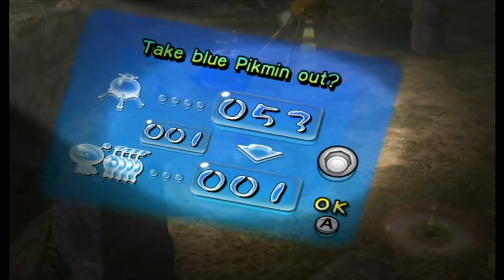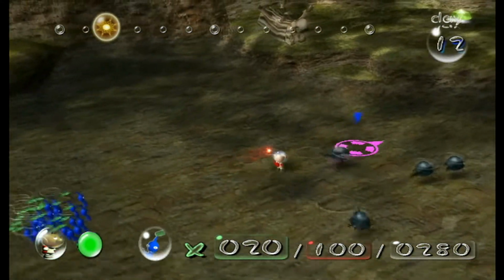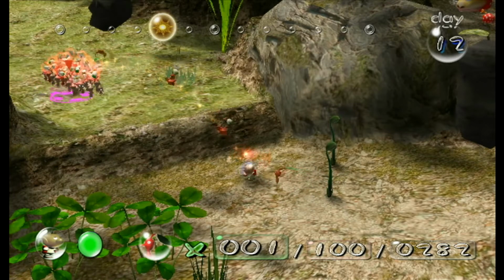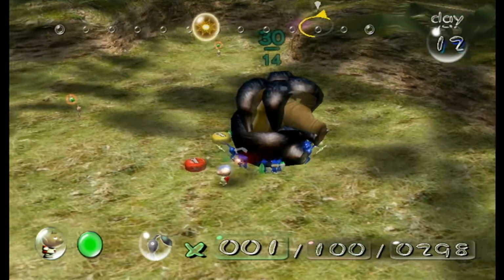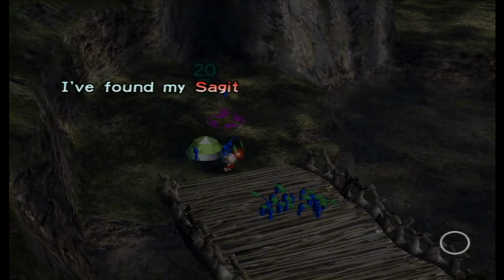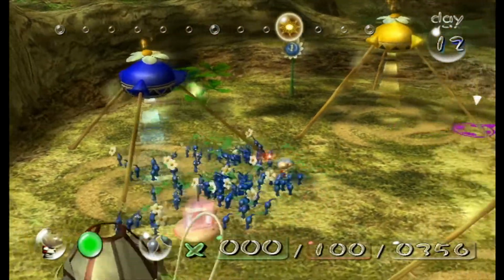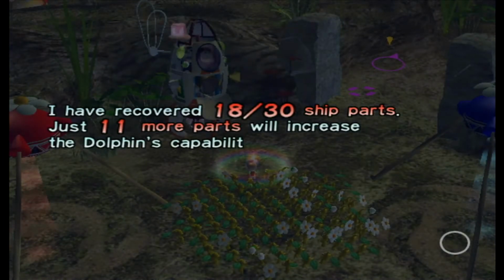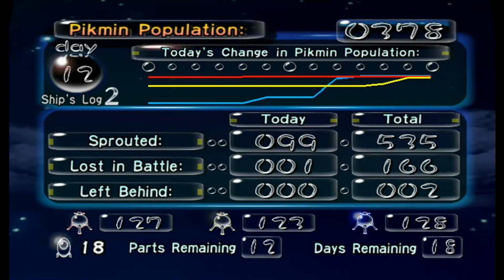Pikmin Day 12- Armored Artillery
We get the two remaining ship parts in the Forest of Hope